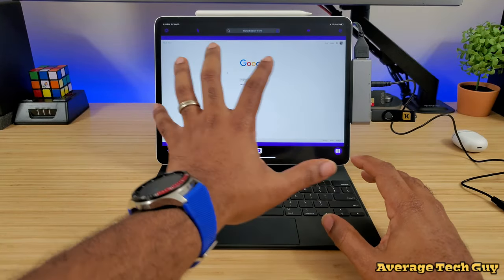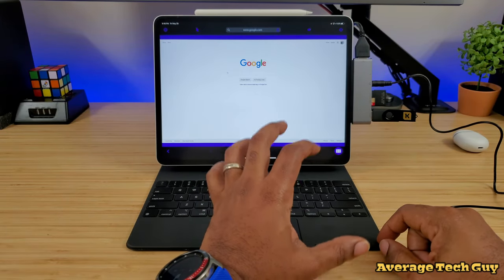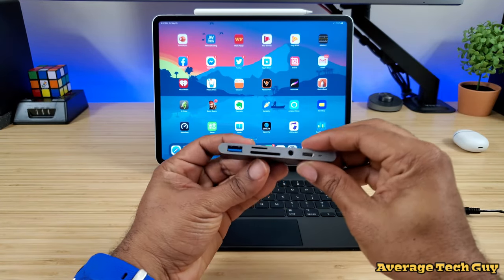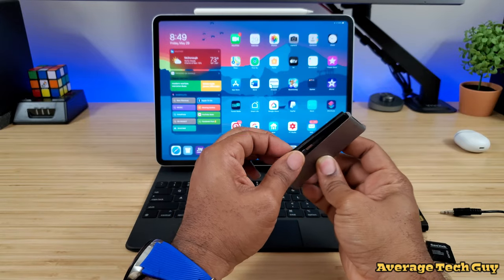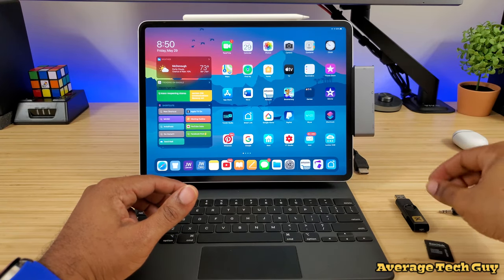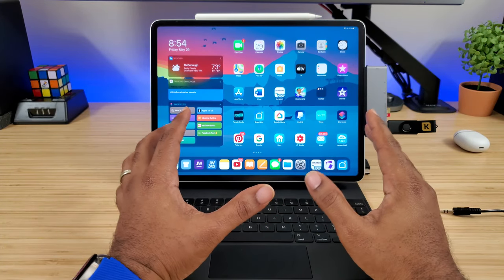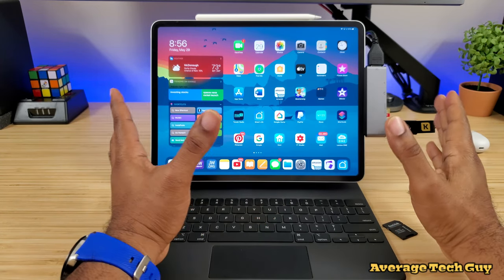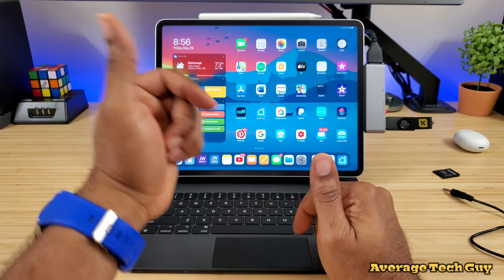The Best Budget Hub for iPad Pro 12.9 and Magic Keyboard...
One of the best budget hubs for iPad Pro 12.9 that works with the Magic Keyboard.

RayRow USB-C Hub

My Desk:
Autonomous Smartdesk